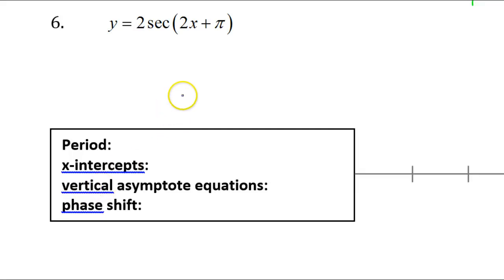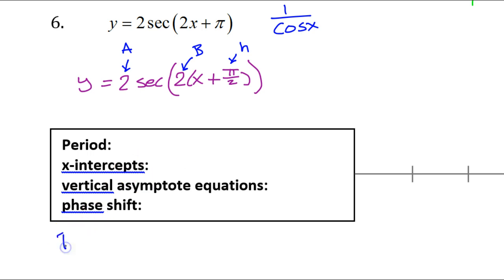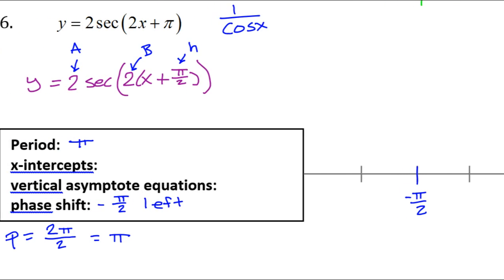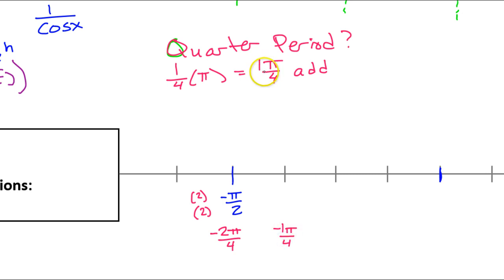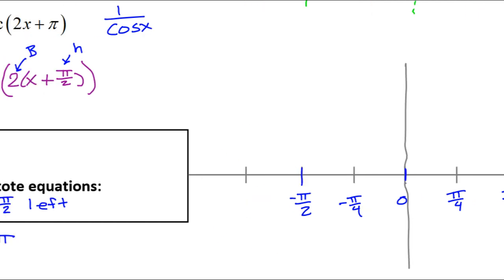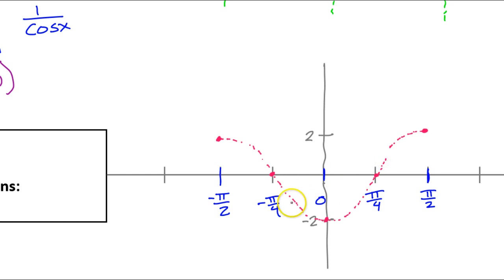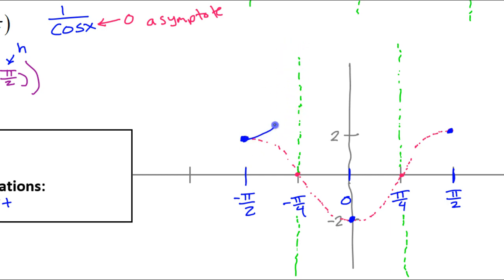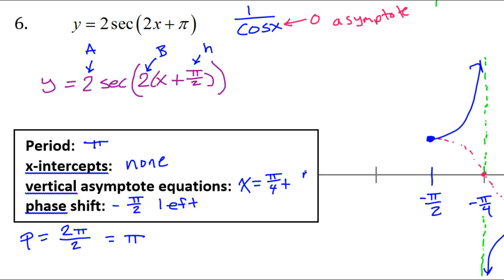Day 11 HW (6) Graphing Secant with Period and Phase Shift